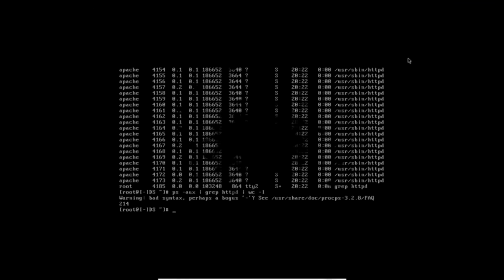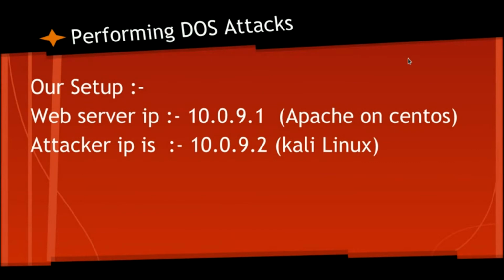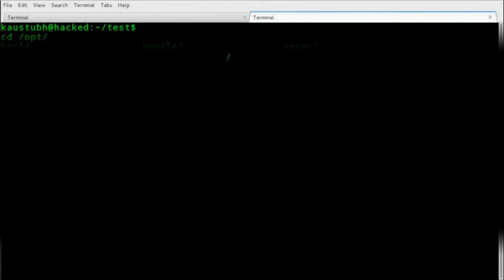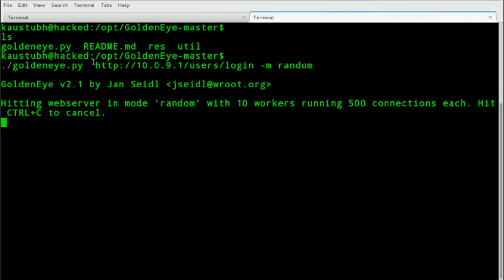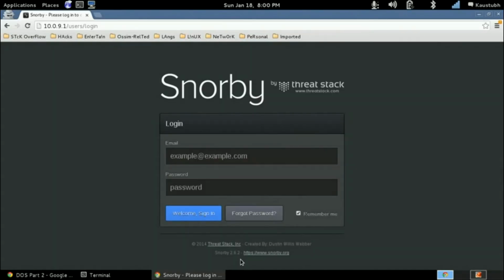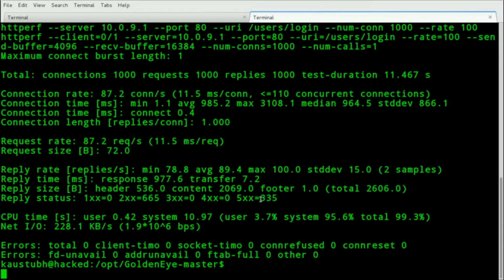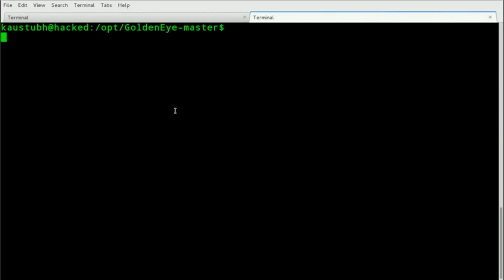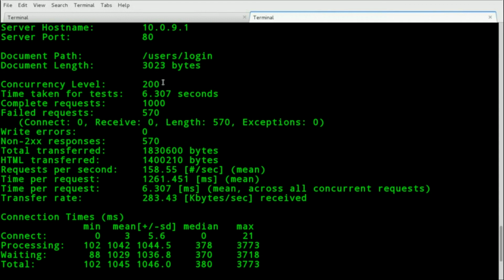Denial of service attack part 2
kaustubhs Hacking Tutorial

Here is a second part of denial of service attack in this video we will perform denial of service attack using ab,httperf and golden eye.